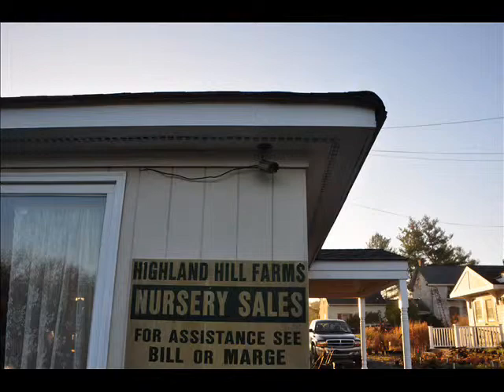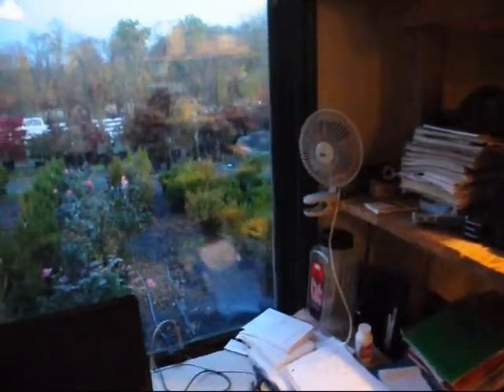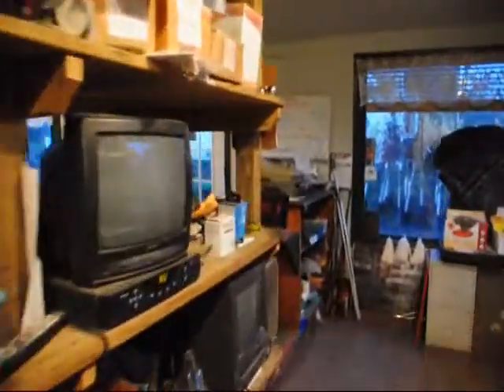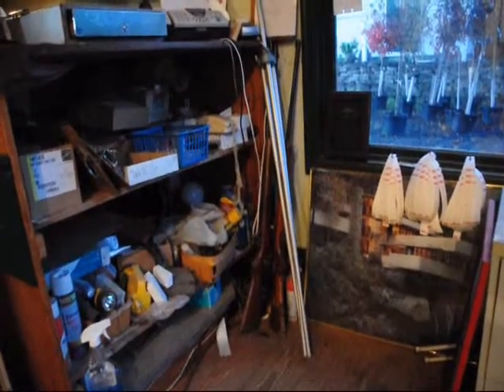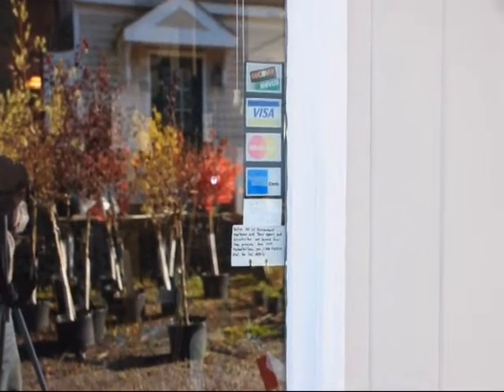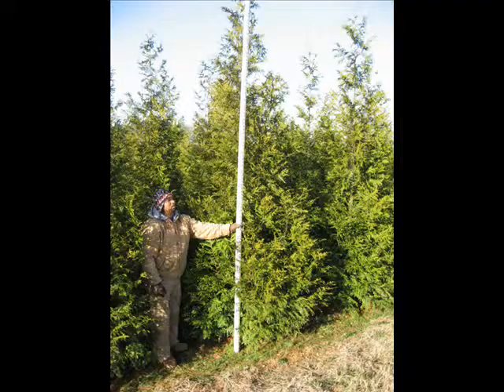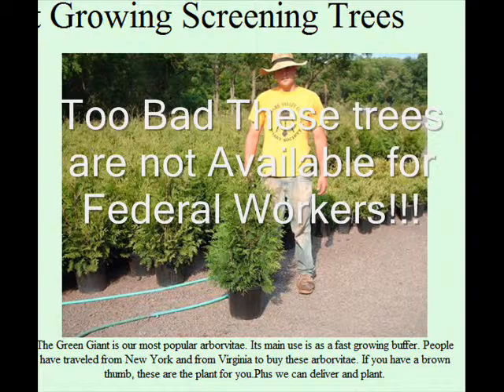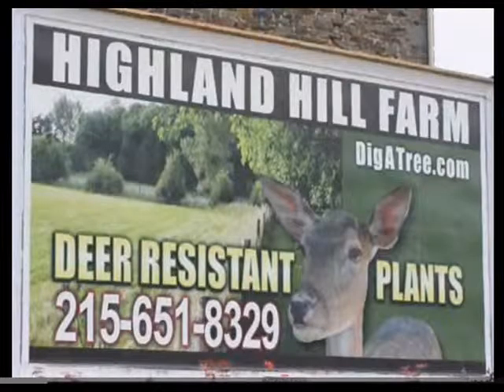On Our Farm Our Security AAA Ideas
Boycott the Federal Government Now.. Post Keep Out and keep off Signs